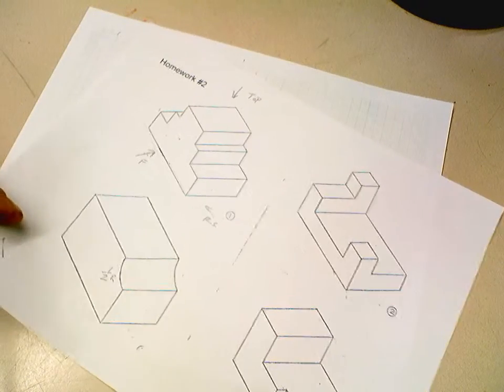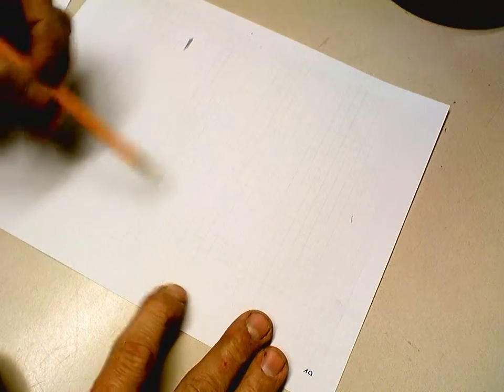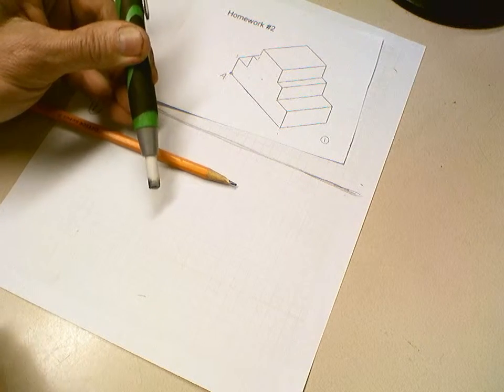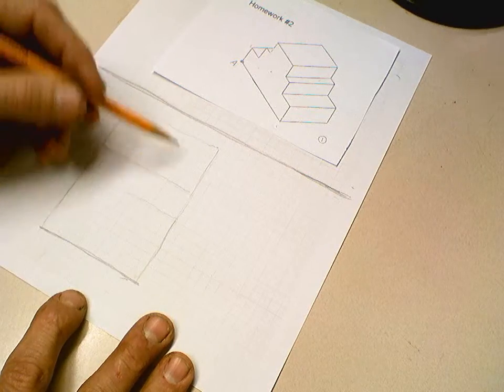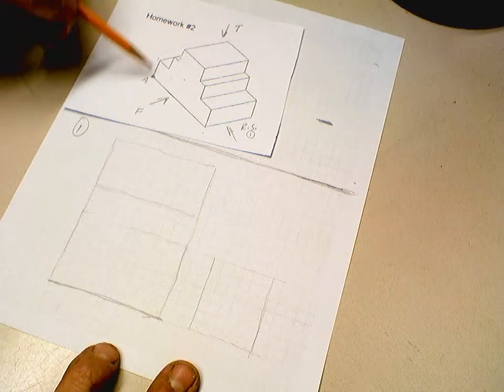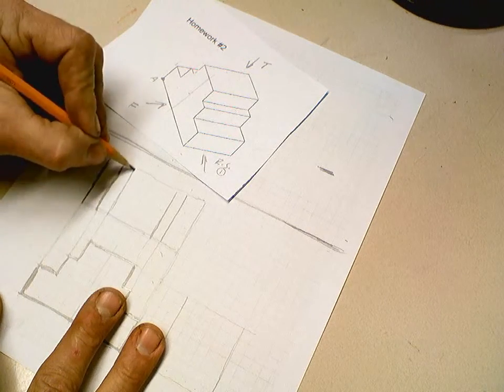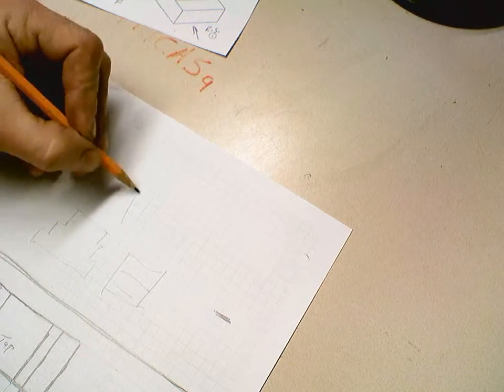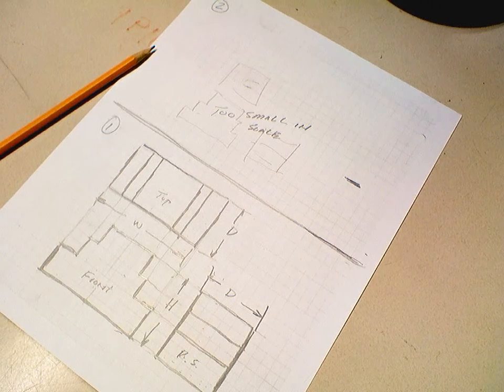3 view sketching homework 2 problem 1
CAM 1107 CBE course.  Introduction to sketching 3 views